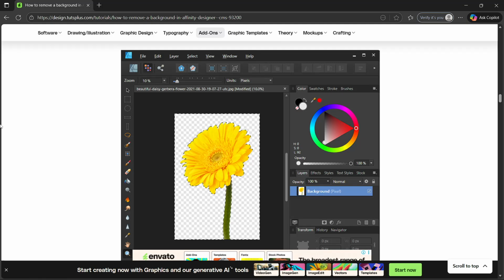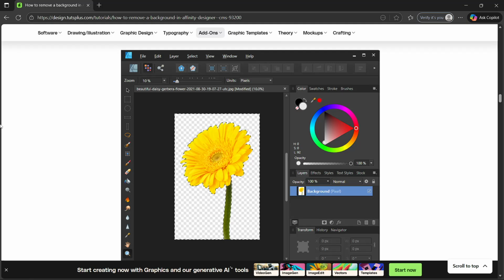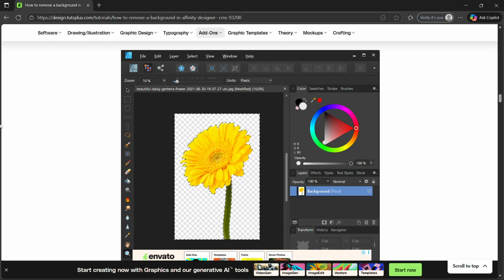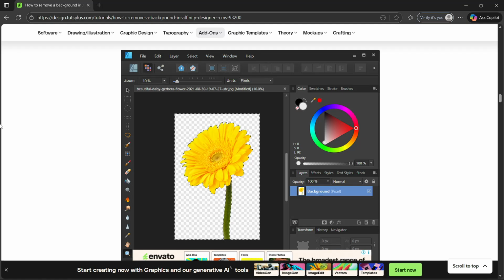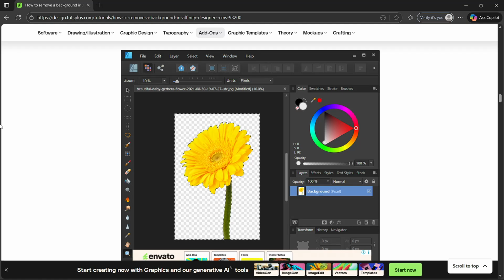How to Remove Background in Affinity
In this video, I'll show you how to make transparent background in affinity. The method is very simple and clearly described in the video. By following all the steps in the video, you'll be able to easily learn how to make transparent background in affinity.